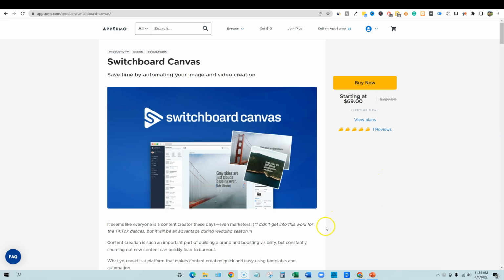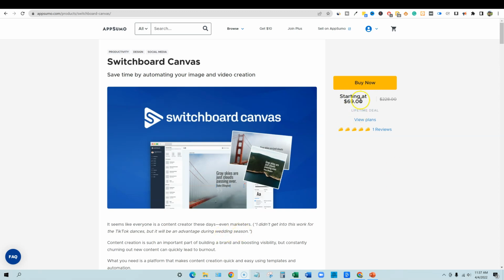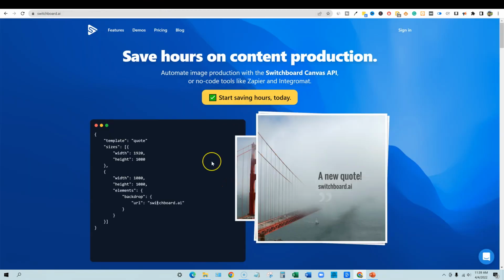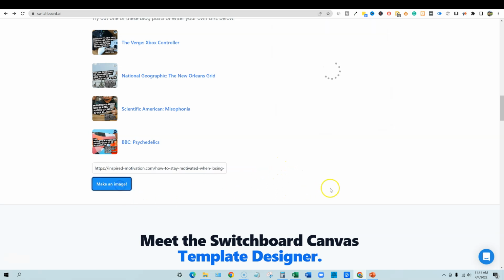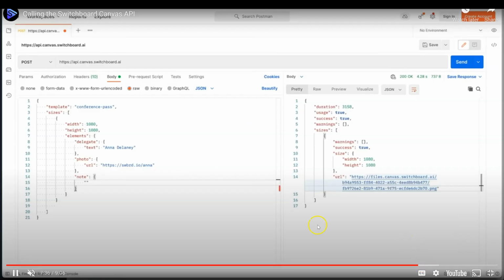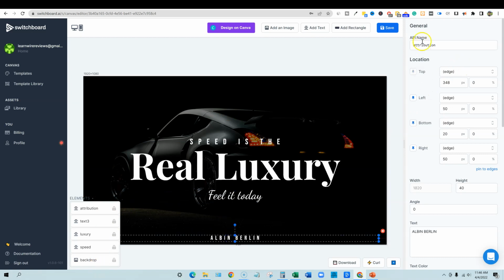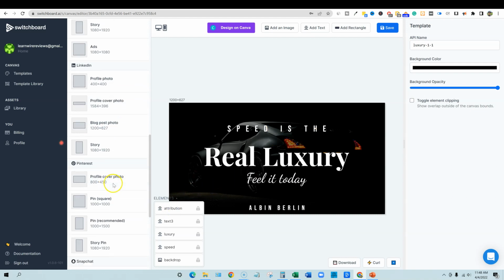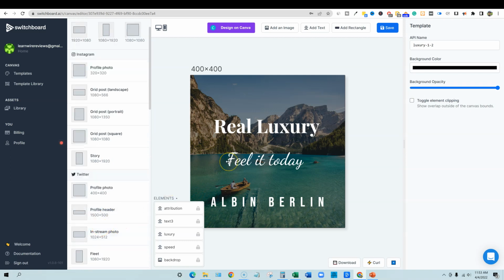📸 Automate Social Media Images at Scale with Switchboard Canvas | Full Review Switchboard Canvas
Creating hundreds of social media images manually? Not anymore.
In this Switchboard Canvas Review, discover how this powerful tool lets you automate dynamic image generation using templates, APIs, and smart data integration.

🎯 Perfect for marketers, SaaS owners, and content teams
📌 Connect Google Sheets, Airtable & more
📷 Auto-generate branded images at scale
🚀 Save time, boost content reach, and stay consistent